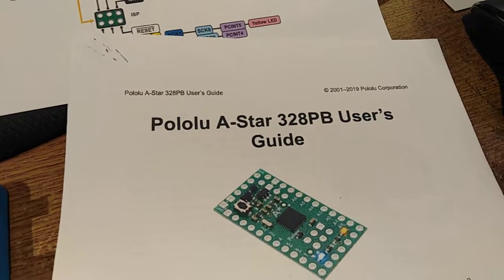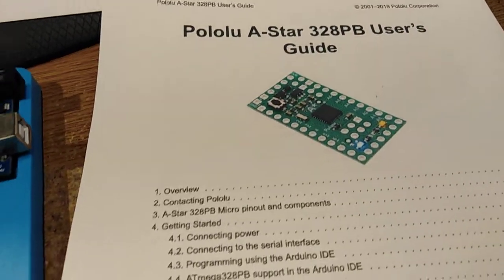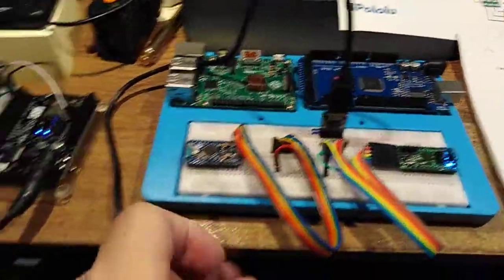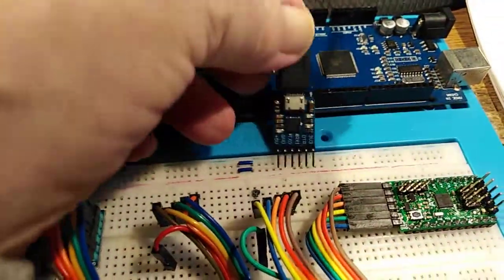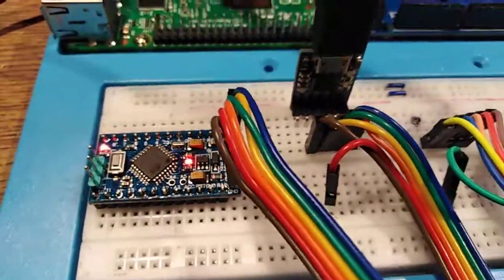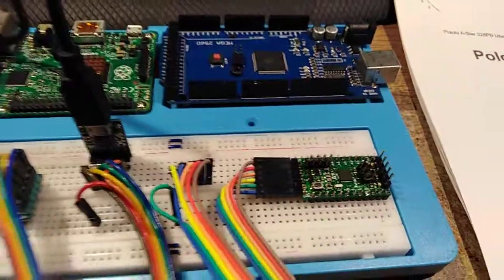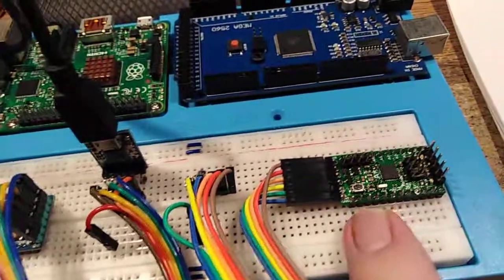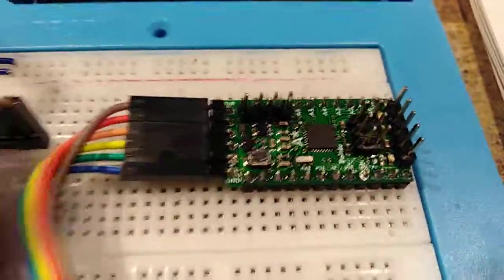A* 328PB v Arduino Mini Pro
The Pololu claim the A* 328PB is backwards compatible with the Mini Pro!

Not with my testing.  But it's late I will continue later.

a real mix of subjects WITH a filter option!